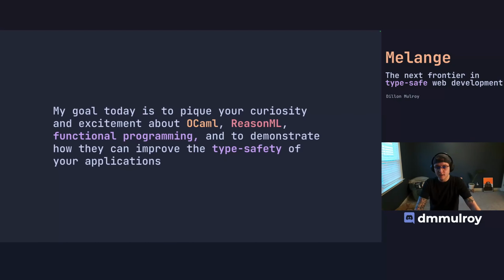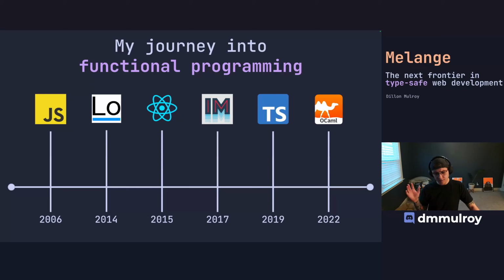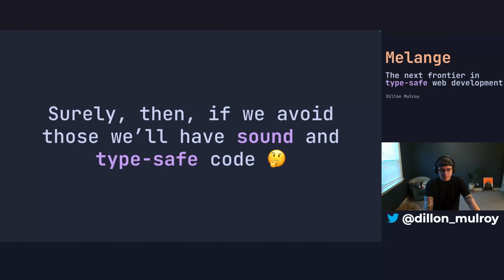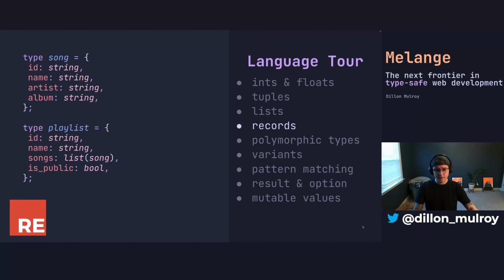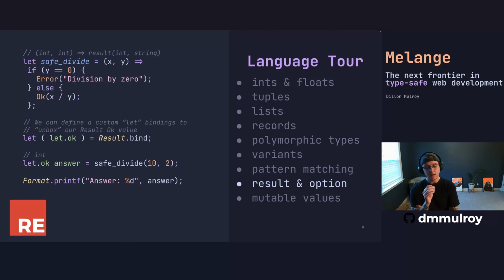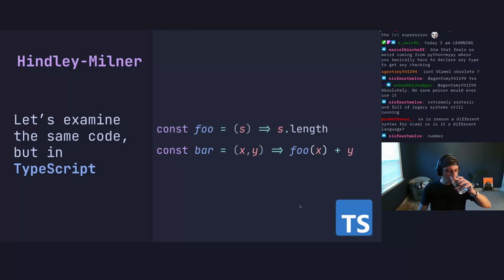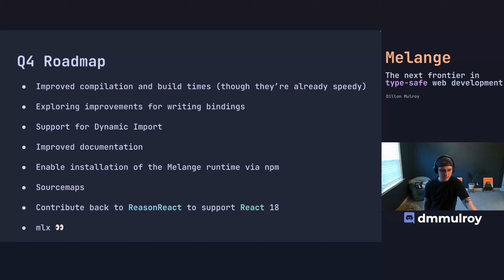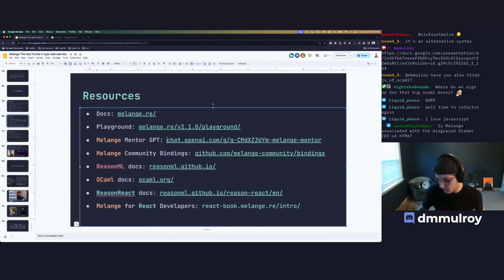"Melange: The next frontier in type-safe web development" by Dillon Mulroy - RVAJS 2023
Learn how to compile OCaml & ReasonML to readable, performant, and type-safe JavaScript using Melange!

This talk was Originally given at RVAJS Conference 2023 in Richmond Virginia. It was re-recorded for an audience on twitch.